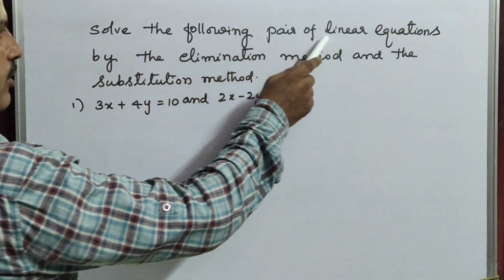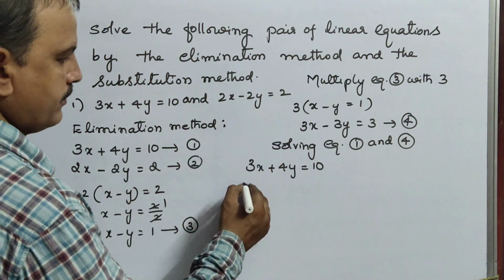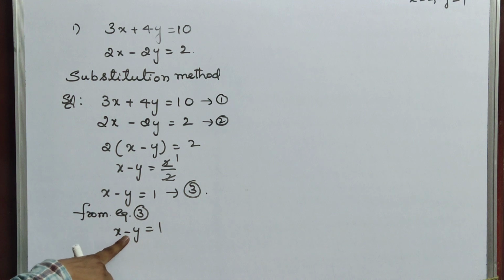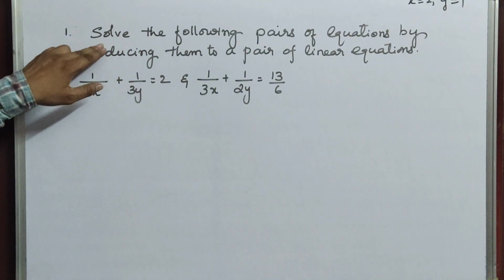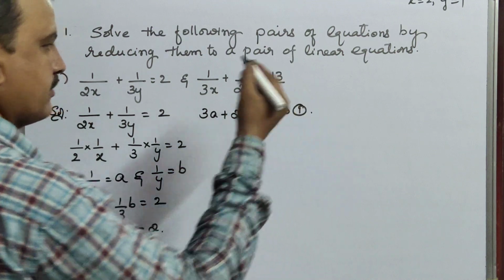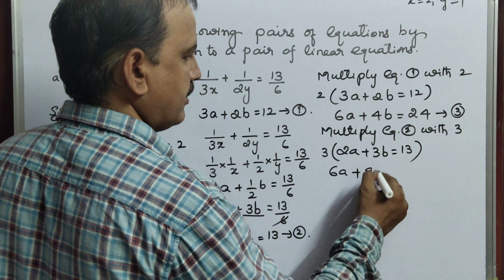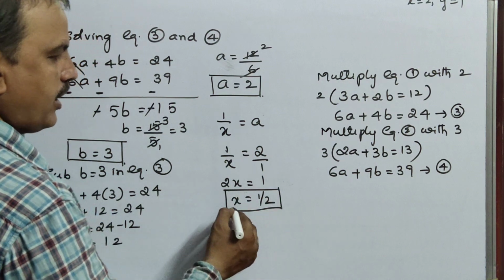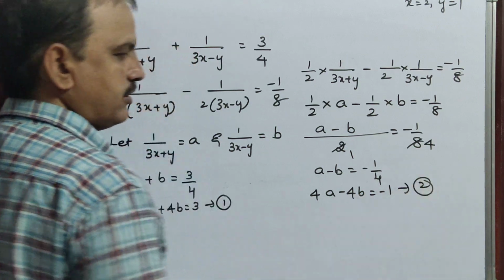28.08.21@grade10 both elimatimg and substitution method